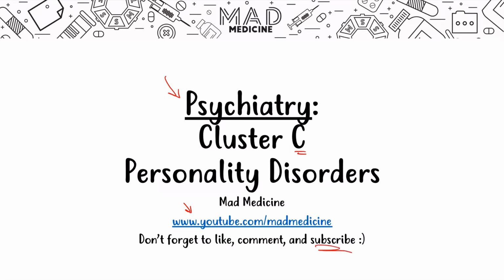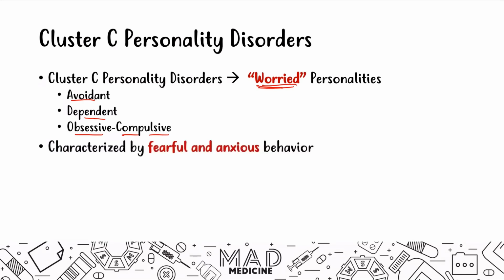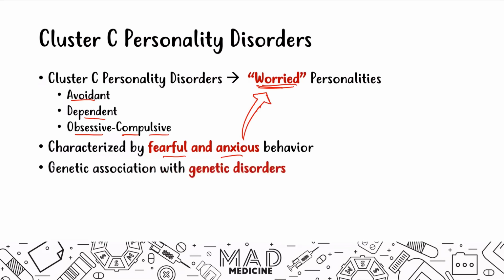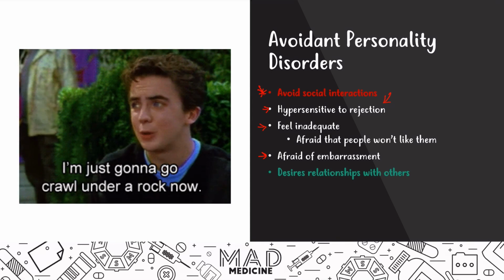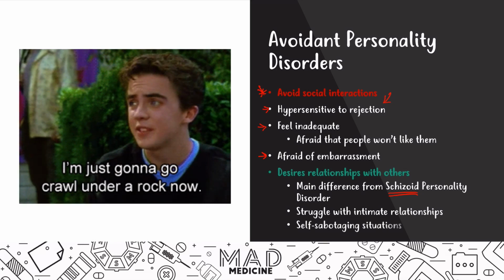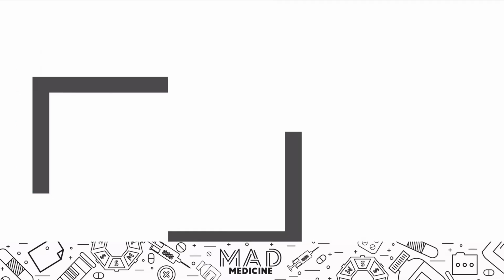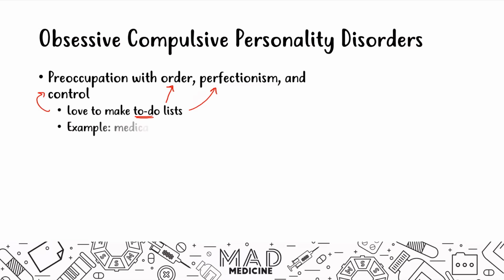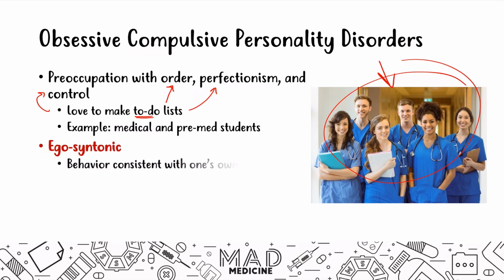اضطرابات الشخصية العنقودية (الطب النفسي )Cluster personality disorders (psychiatry)